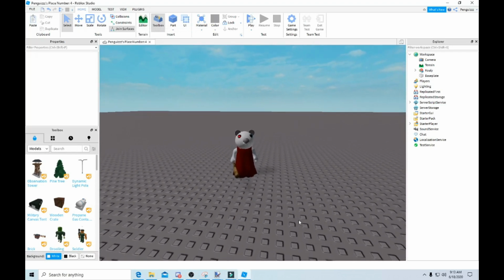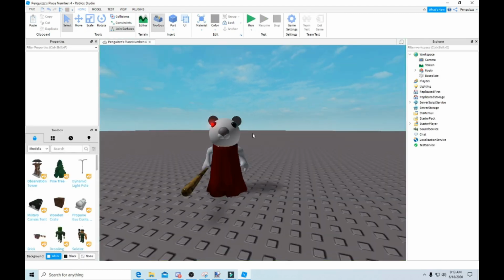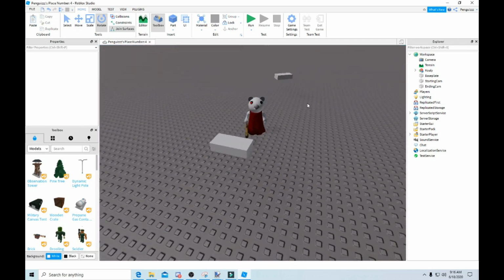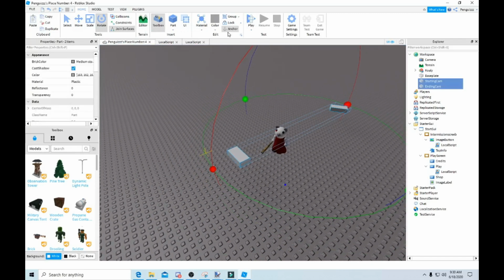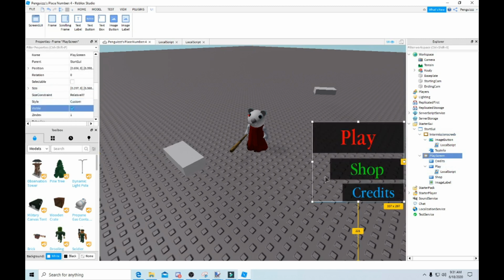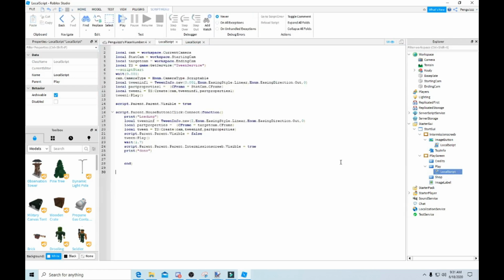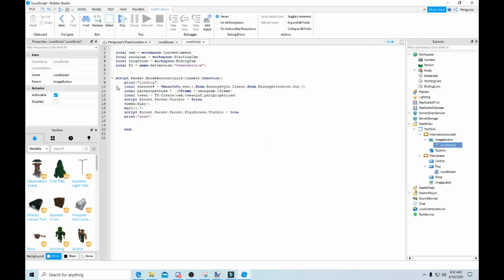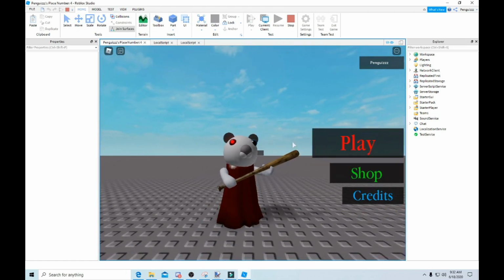how to MAKE a PIGGY MENU in ROBLOX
Play Button Script --

local cam = workspace.CurrentCamera
local StatCam = workspace.StartingCam
local targetcam = workspace.EndingCam
local TS = game:GetService("TweenService")
--scriptStart
wait(0.001)
cam.CameraType = Enum.CameraType.Scriptable
local tweeninf1 = TweenInfo.new(0.001,Enum.EasingStyle.Linear,Enum.EasingDirection.Out,0)
local partproperties1 =  {CFrame = StatCam.CFrame}
local tween1 = TS:Create(cam,tweeninf1,partproperties1)
tween1:Play()

script.Parent.Parent.Visible = true

script.Parent.MouseButton1Click:Connect(function()
 print("Loading")
 local tweeninf = TweenInfo.new(2,Enum.EasingStyle.Linear,Enum.EasingDirection.Out,0)
 local partproperties =  {CFrame = targetcam.CFrame}
 local tween = TS:Create(cam,tweeninf,partproperties)
 script.Parent.Parent.Visible = false
 tween:Play()
 wait(1.7)
 script.Parent.Parent.Parent.Intermissionscreeb.Visible = true
 print("done")

 end)

BackButton Script --

local cam = workspace.CurrentCamera
local usingcam = workspace.StartingCam
local targetcam = workspace.EndingCam
local TS = game:GetService("TweenService")

script.Parent.MouseButton1Click:Connect(function()
 print("Loading")
 local tweeninf = TweenInfo.new(2,Enum.EasingStyle.Linear,Enum.EasingDirection.Out,0)
 local partproperties =  {CFrame = usingcam.CFrame}
 local tween = TS:Create(cam,tweeninf,partproperties)
 script.Parent.Parent.Visible = false
 tween:Play()
 wait(1.7)
 script.Parent.Parent.Parent.PlayScreen.Visible = true
 print("done")

 end)